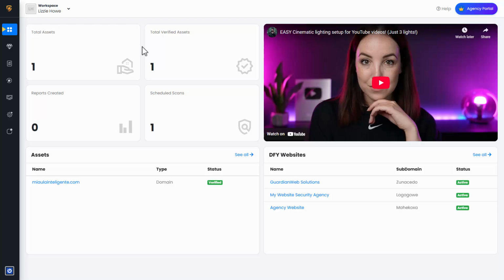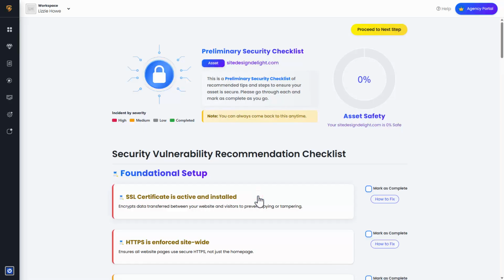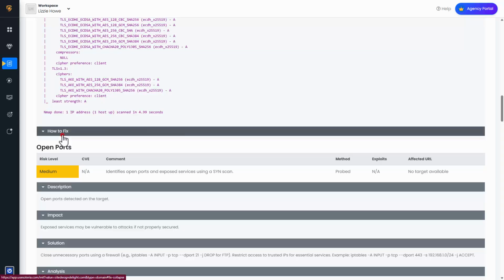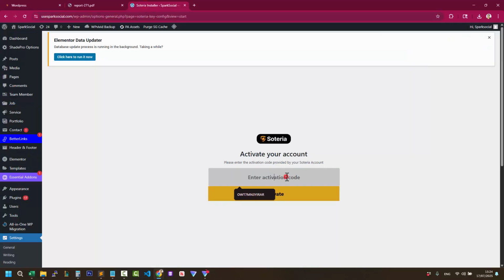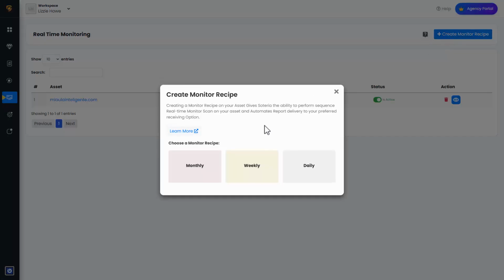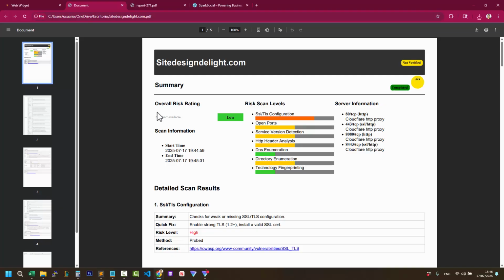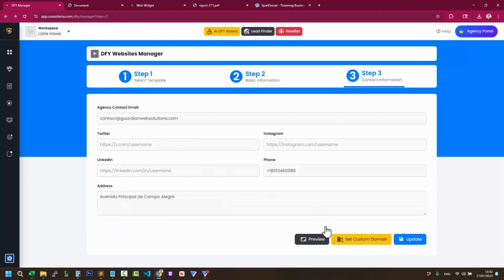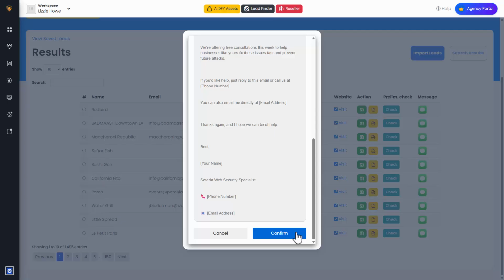Soteria Review | Quick DEMO, $100 Discount Code & Bonuses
Active Discount Coupons
Bundle coupon: 100offsoteria (gives $100 off)
FE Coupon: 10offsoteria (saves 10% off)

What is Soteria?
This is the Ultimate AI-powered website security and monitoring suite that detects, protects, and fixes ANY malware attacks in real time, without the tech hassles!

Soteria Pricing and OTOs:
FE - Soteria Premium
Starting Price: $37 | One-Time
OTO 1 - Soteria UNLIMITED
Starting Price: $97 /Year
OTO 2 - Soteria Agency ToolKit
Starting Price: $67
OTO 3 - Soteria Reseller Licence (100%)
Starting Price: $197
OTO 4 - Soteria Whitelabel (Unlimited)
OTO 5 - Soteria Marshal (ADA Compliance and Privacy Tool)
OTO 6- Soteria eBlog (Niche Site Software)

soteria,
soteria review,
soteria reviews,
soteria demo,
soteria scam,